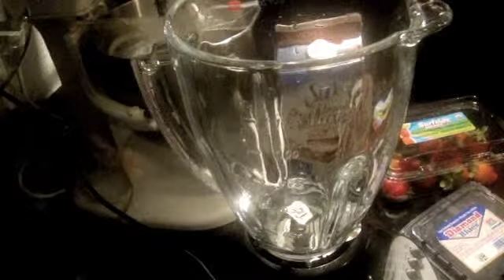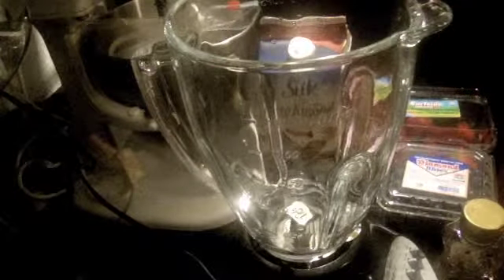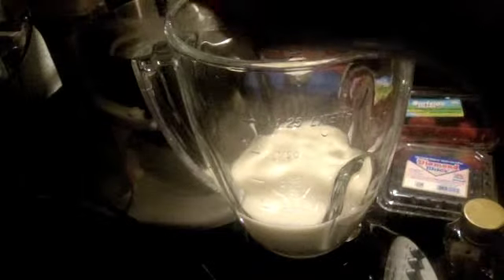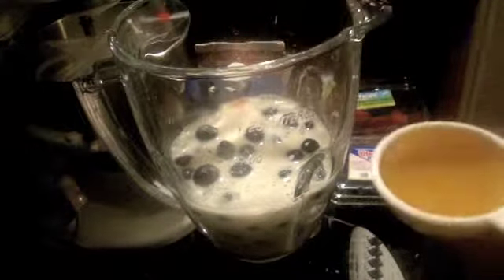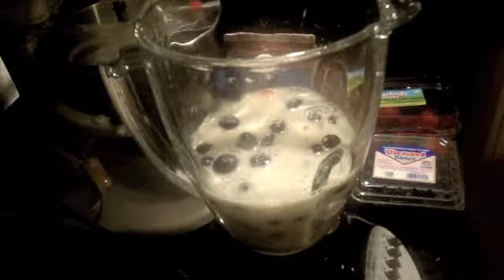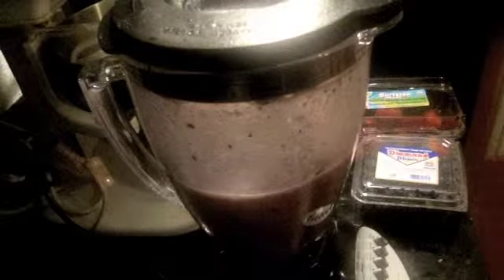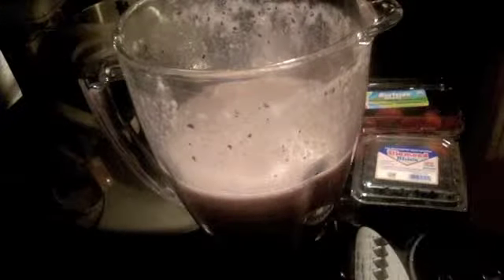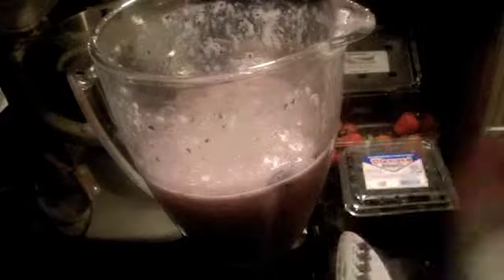DIY: YUMMY!! ALL NATURAL STRAWBERRY & BANANA SMOOTHIE | POPSICLE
This is one of my favorite Smoothie's / Popsicle to make, it's simple, fast, delicious and ALL NATURAL.  Try it the kids will love it! By making your own Smoothie's you control what goes into your body without having to wonder about the preservatives and additive that are in store bought Smoothies and Popsicles.  Give this a try, you are going to love it!!